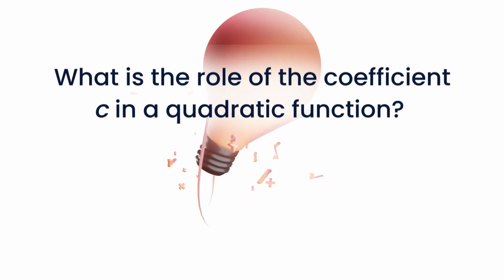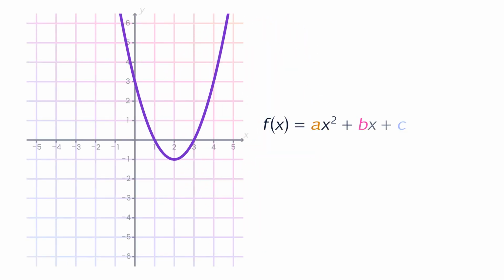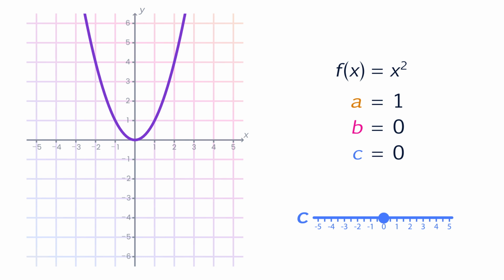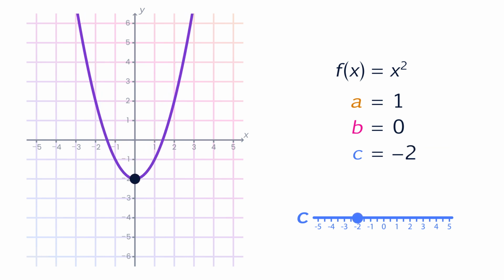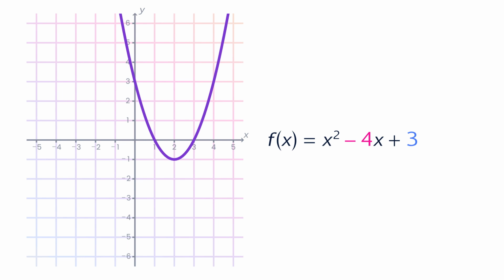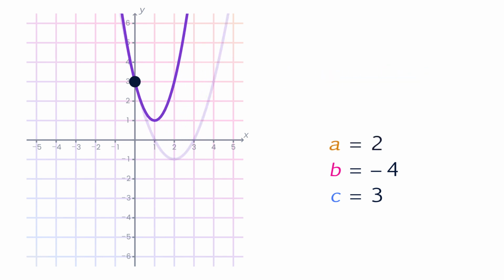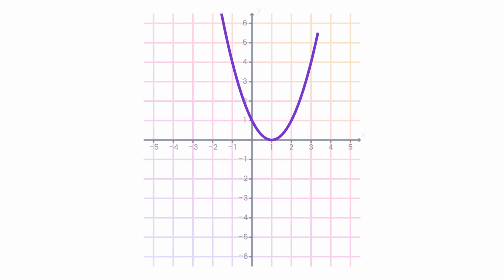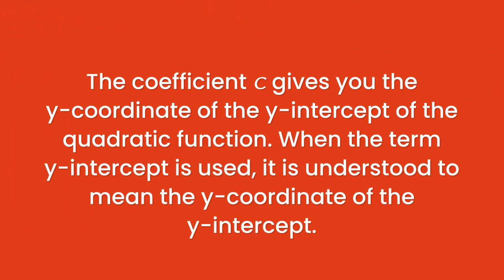What Is the Role of the Coefficient c in a Quadratic Function?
The coefficient 𝑐 c in a quadratic function tells you the y-intercept of that function. This video explains how that stays the same no matter the value of 𝑎 a or 𝑏 b.